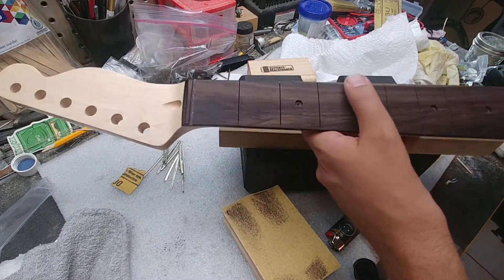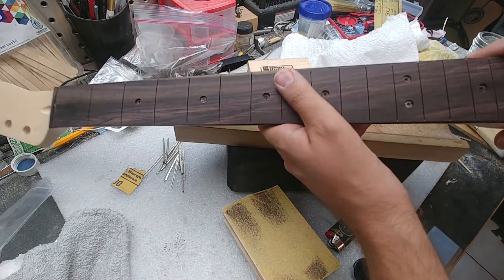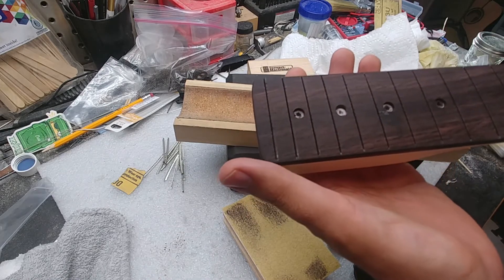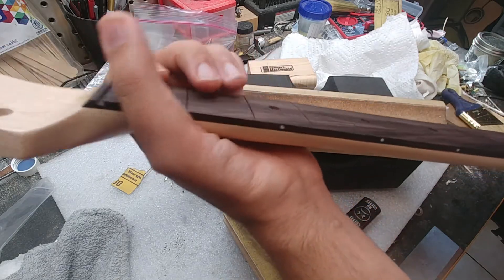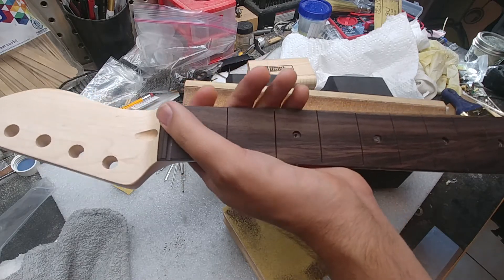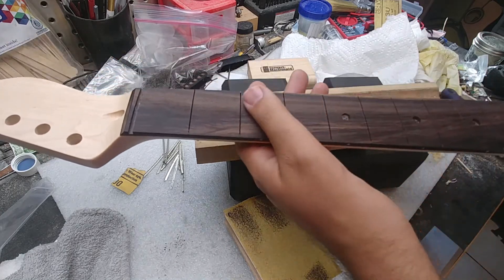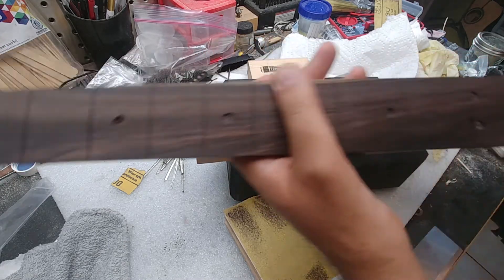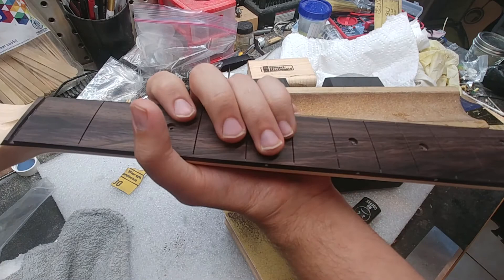Thoughts on Refurbishing Cheap Guitar Necks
Haven't done one of these in a while. I'm putting a Telecaster together, recently got this neck in and am excited to redo it.